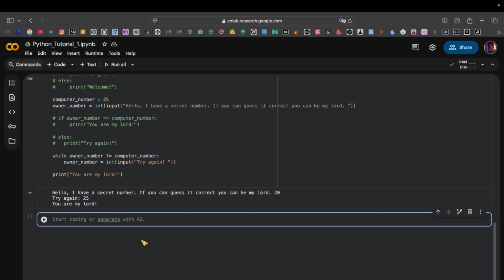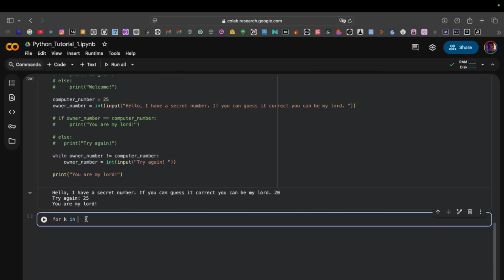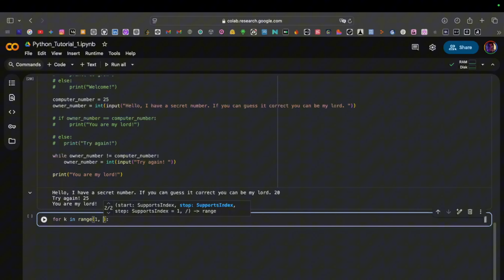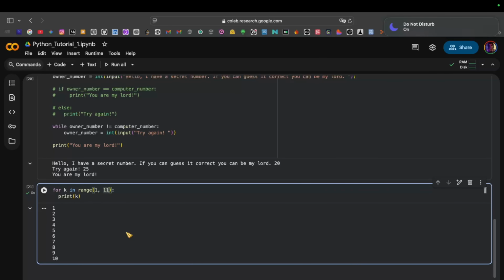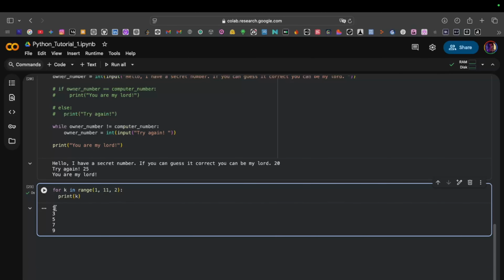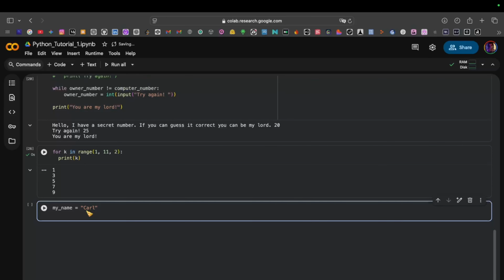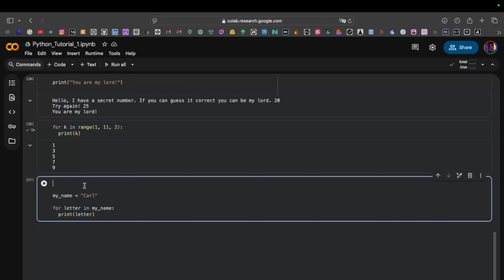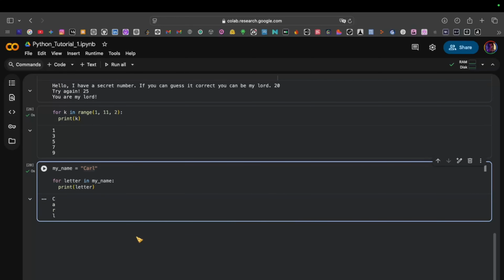Python For Beginners - For Loops, Range #3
Python is one of the most used languages and it's actually pretty easy to understand if you are a beginner. In this video I go over the basic concepts such as For Loops, Char variable and range function.